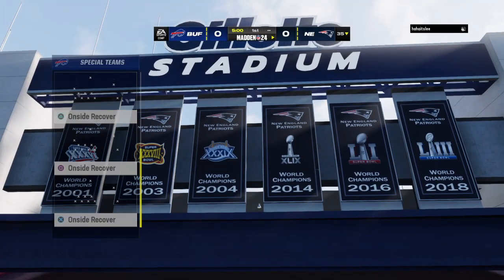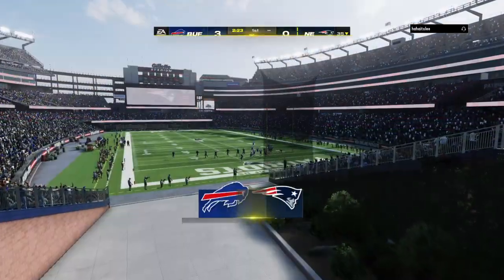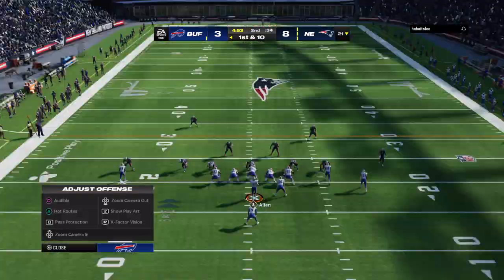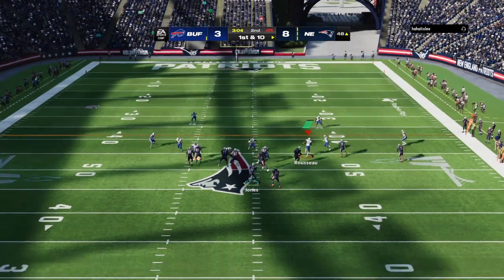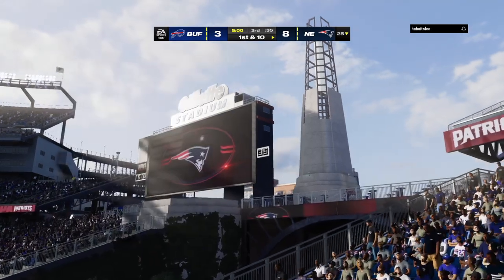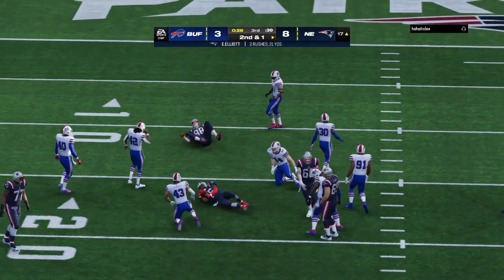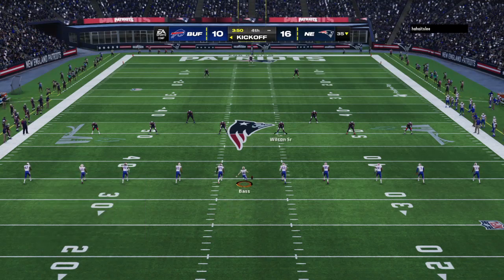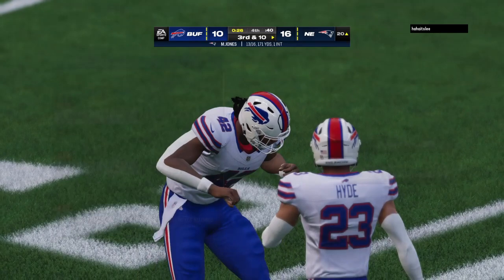I Make The Bills Look Bad At This Point